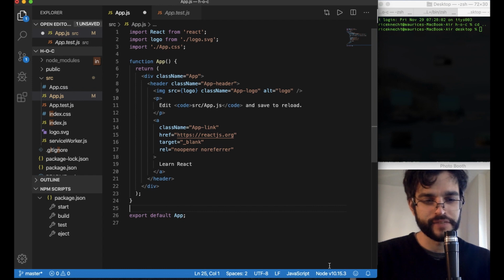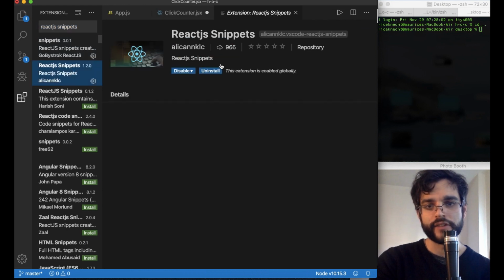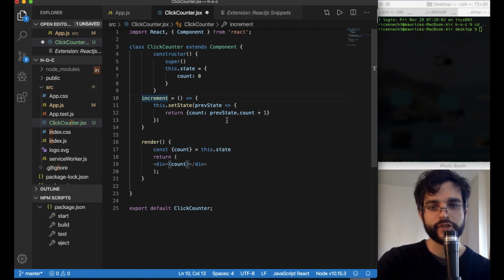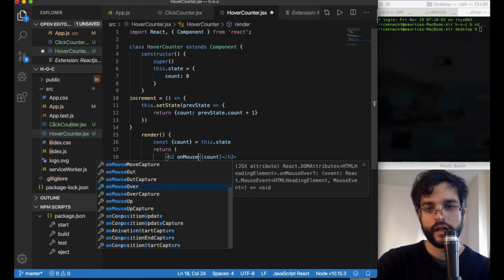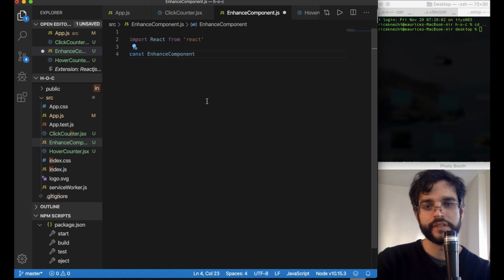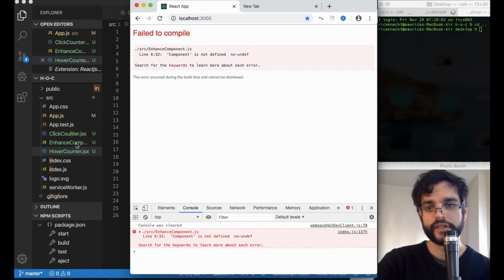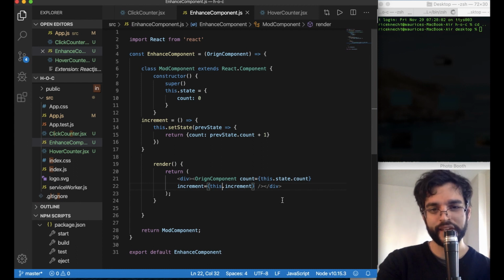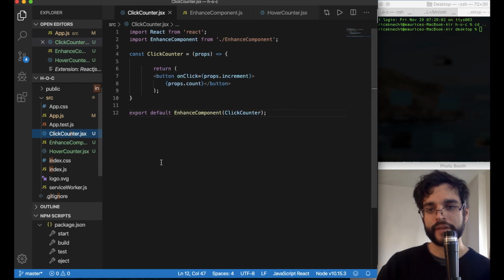Example and Explanation of Higher Order Components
This Video Provides an Overview and Demonstration of Higher Order Components in React.

It include a clear React Application Example refactored for HOC implementation along with step by step explanations.

Please note that this tutorial assumes some basic knowledge of React and JavaScript.